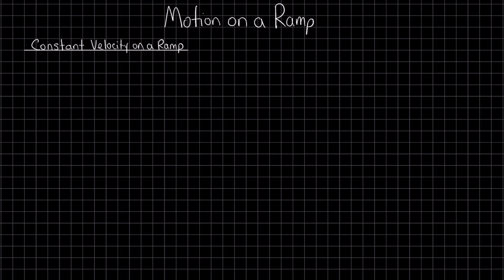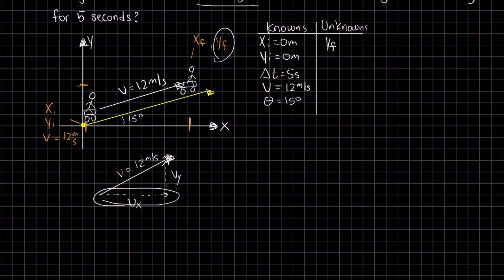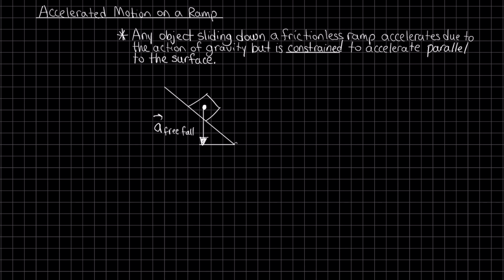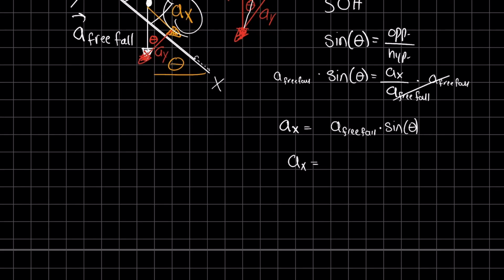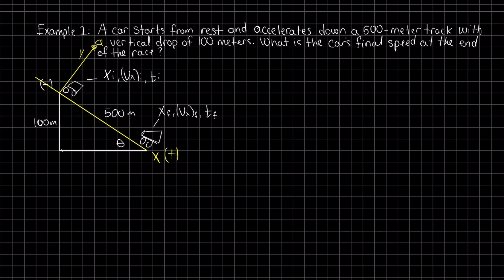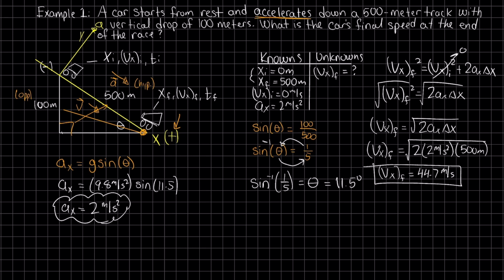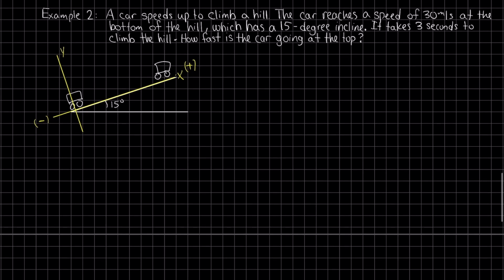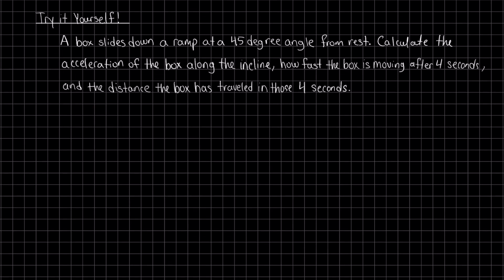Inclined Plane Physics: Analyzing Motion with Real-World Examples | Physics Made Simple | Lesson 17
In this lesson, we dive into the physics of motion on a ramp, exploring how to calculate the speed and acceleration of objects moving on inclined planes. We'll break down real-world examples to show how motion is described when objects move along slopes.

You'll learn how to determine speeds, heights, and accelerations for various scenarios using concepts like vector components, trigonometry, and kinematics. This lesson is perfect for high school and college physics students looking to master the analysis of motion on inclined planes.

Don’t forget to download the guided notes to follow along and practice with the examples. Leave your answer to the practice problem in the comments—I’d love to see how you did!